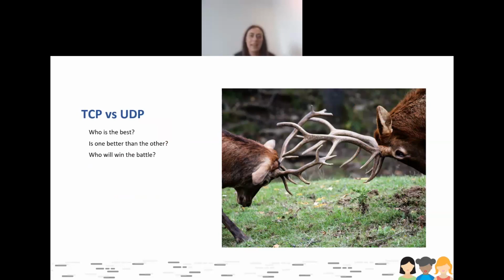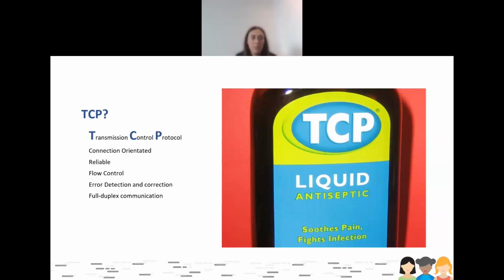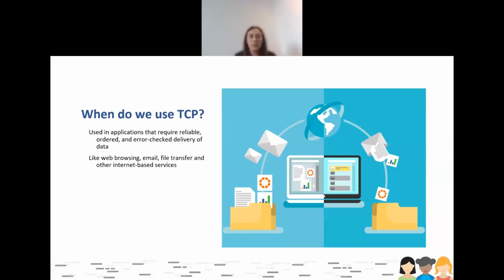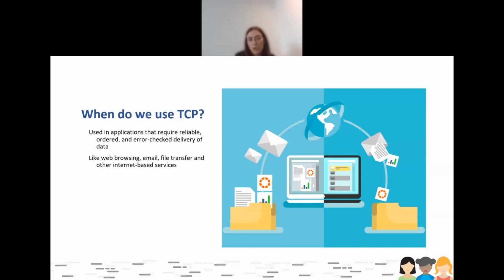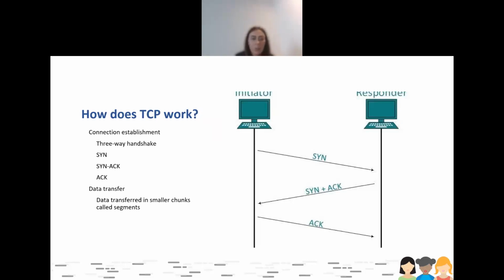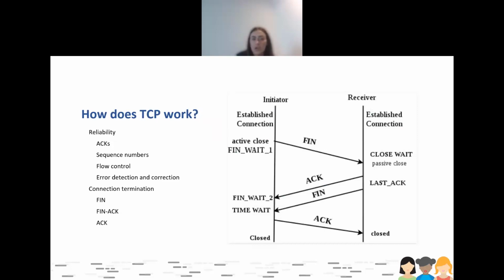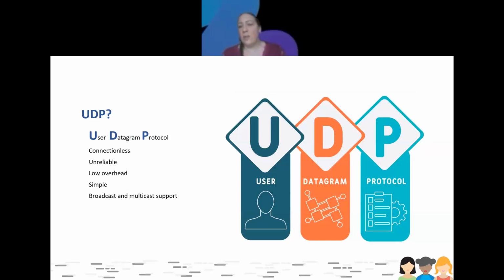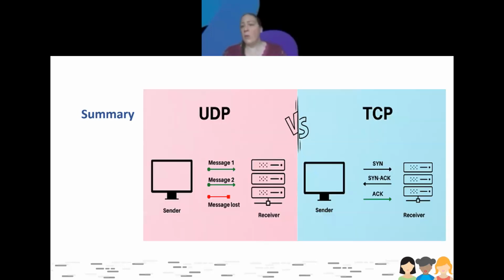TCP vs UDP 04 03 2024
Bryony and Nichole explore connection oriented vs connectionless protocols